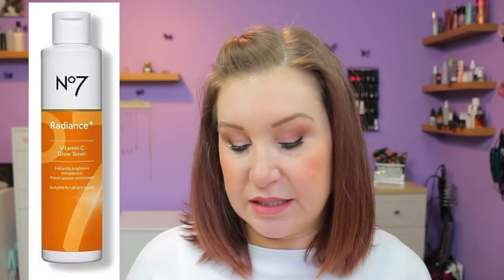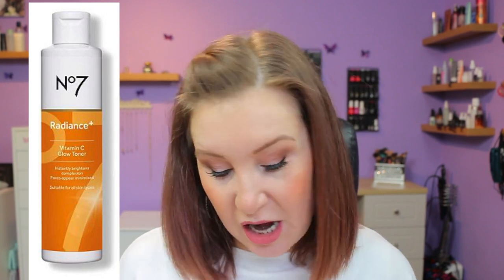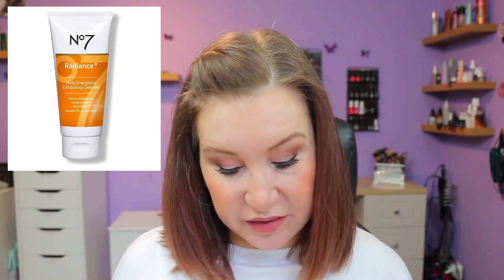No7 Radiance Vitamin C Serum Review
Today I'm reviewing the Boots No7 15% Vitamin C serum, and also giving my thoughts on the other items in the new Radiance skincare range.

Makeup today:
Hourglass stick foundation in shell
Bare Minerals loose eyeshadow in vanilla sugar
Vieve blush in Pesca
Sleek liquid lipstick in birthday suit